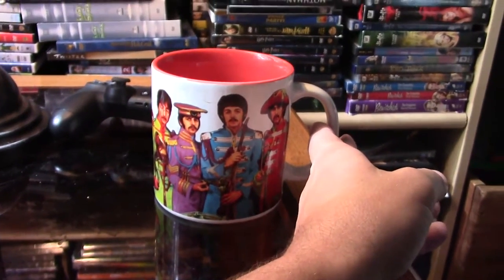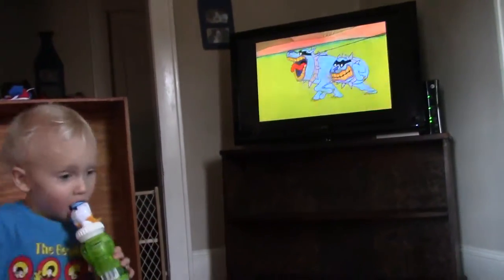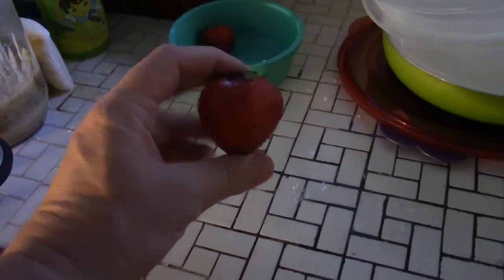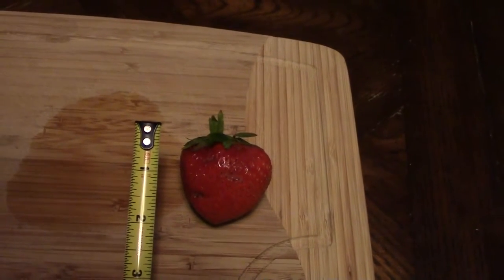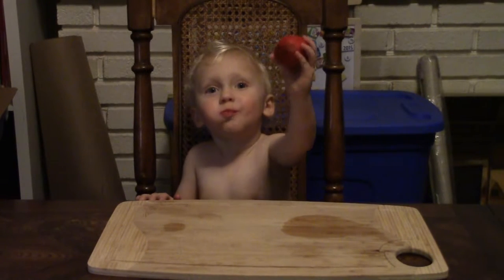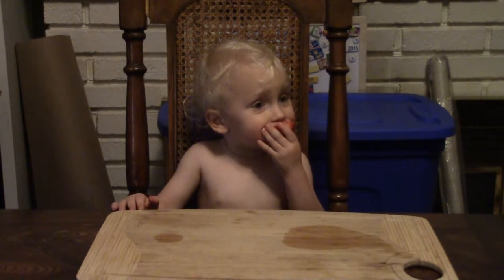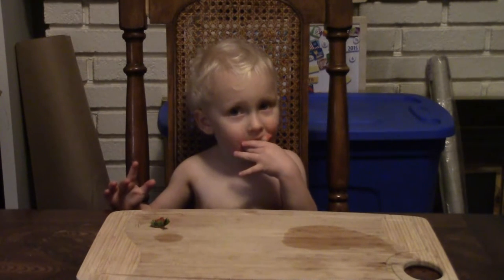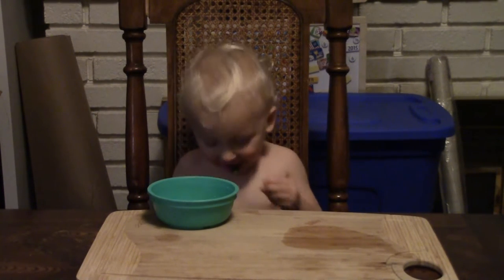A Yellow Submarine, a Laughing Dog, and a Monster Strawberry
This is what a typical day with Viggo is like.